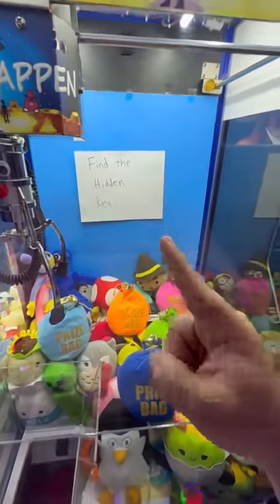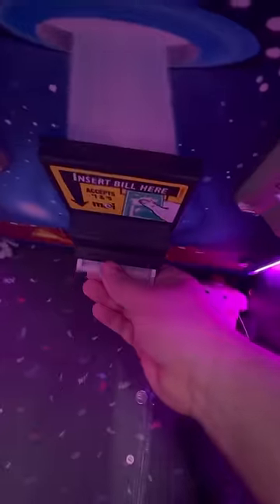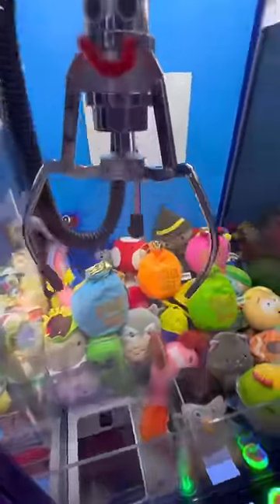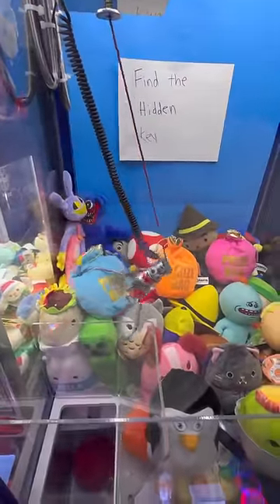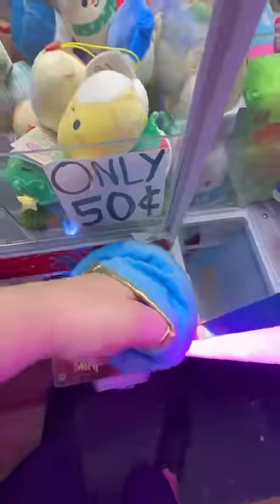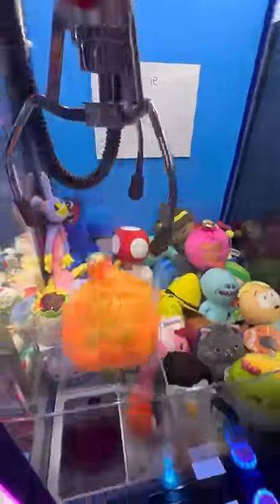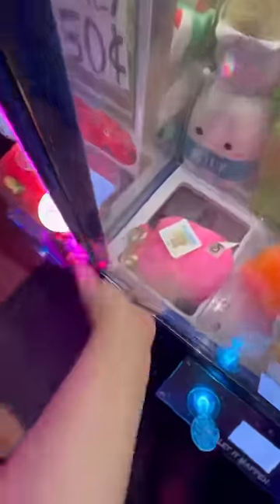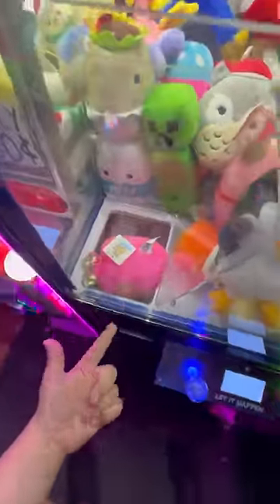The Hidden Key 😦